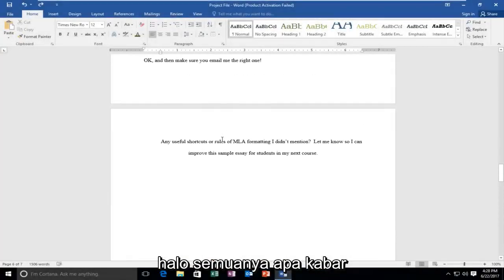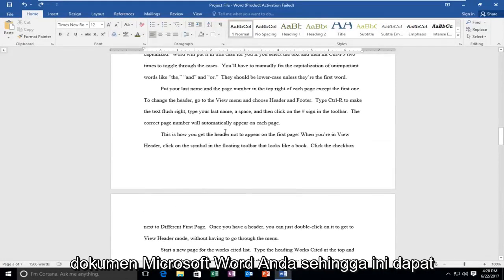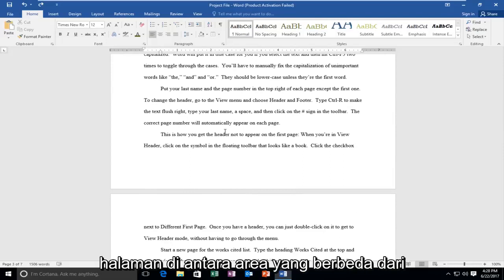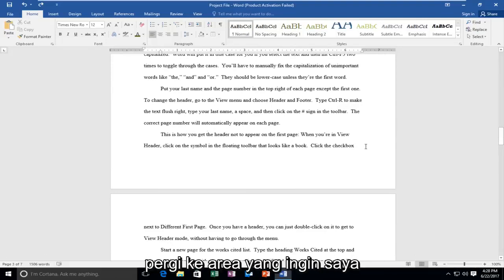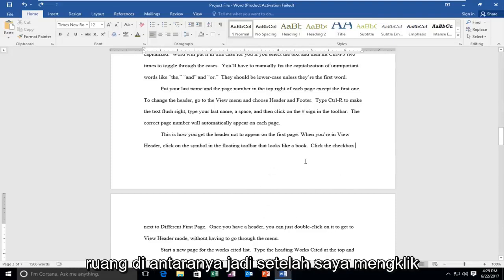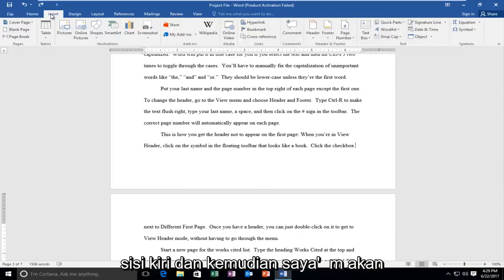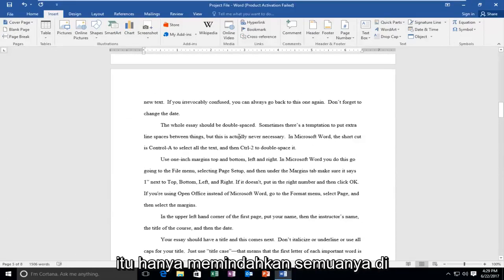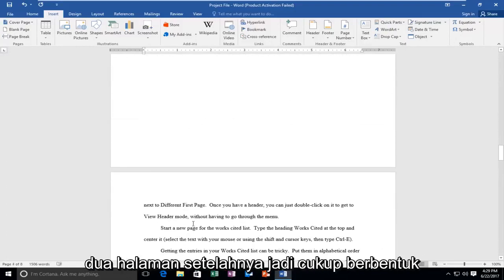Cara Menambah Halaman Baru Di Microsoft Word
Tutorial ini akan menunjukkan cara menambahkan halaman kosong di dokumen Microsoft Word Anda.